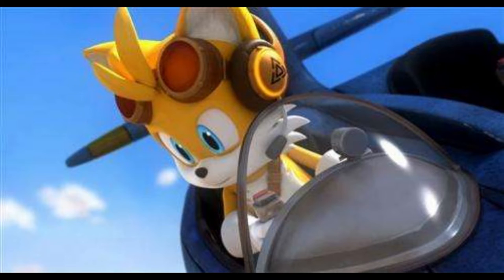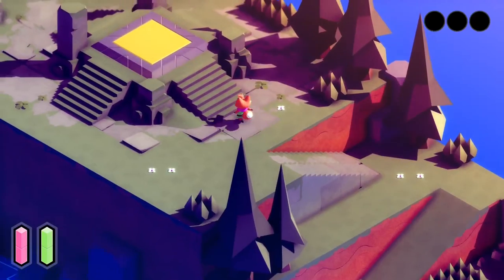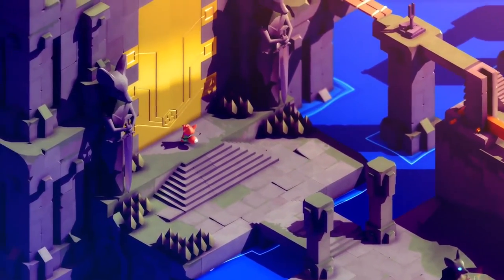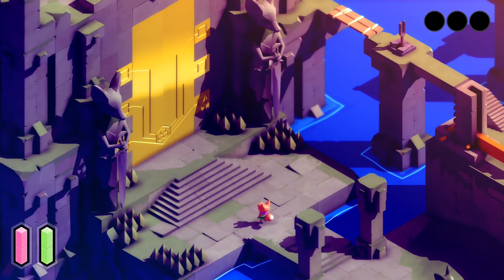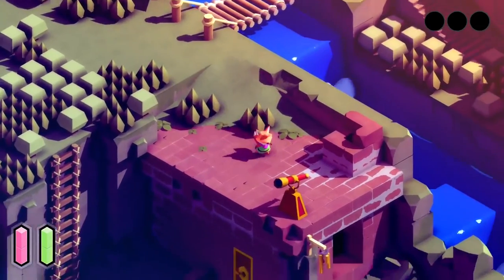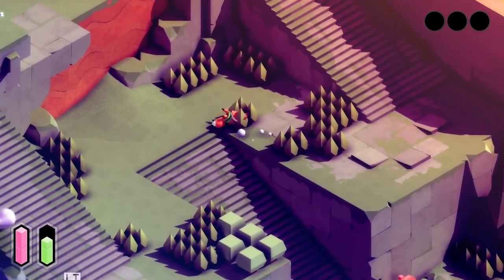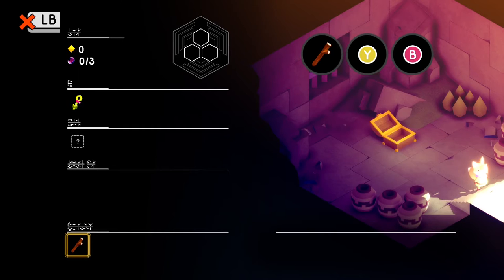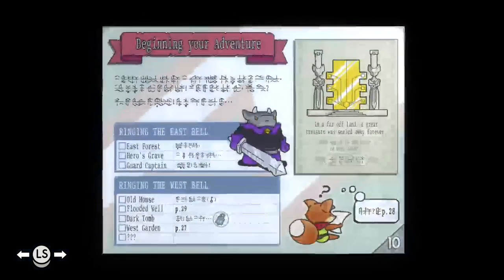Review of Tunic (Xbox One -S/X, PC)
This week, James reviews a Zelda inspired  Indie gem that was released a few days ago!